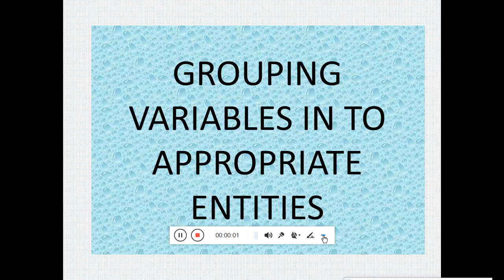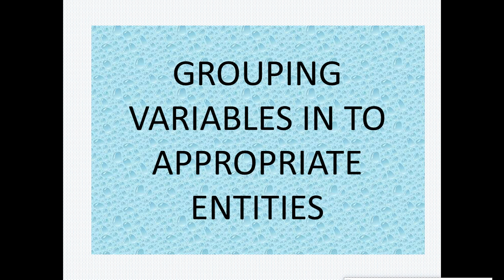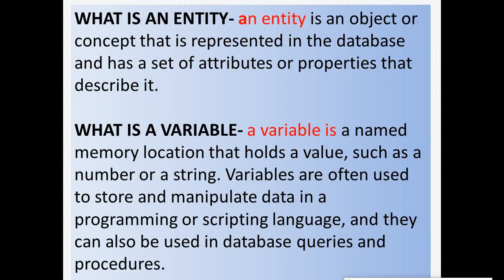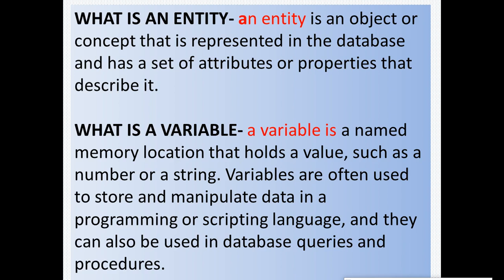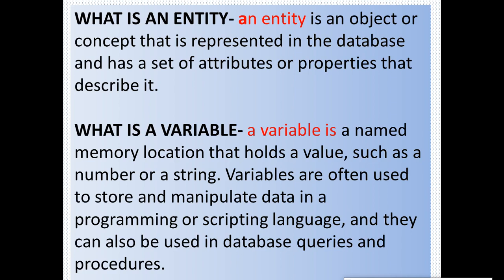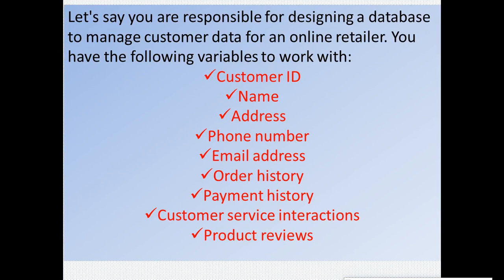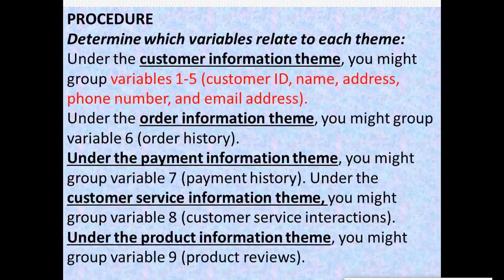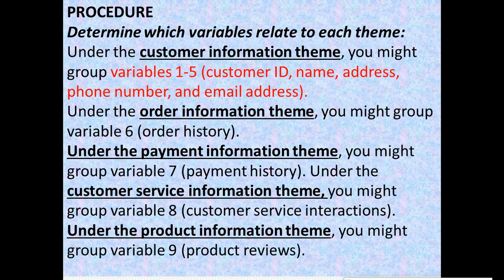The concept of grouping variables into appropriate entities in the context of DBMS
In this video, we will explore the concept of grouping variables into respective entities in the context of a database management system (DBMS). We will explain what entities and variables are in DBMS, and why it's important to group variables into appropriate entities.

We'll start by discussing the main themes or categories of data in a DBMS, and how to determine which variables belong to each theme. We'll also cover the importance of considering the level of measurement for each variable, and how to determine the appropriate level of aggregation for your data.

Throughout the video, we'll provide real-world examples of grouping variables into entities in different scenarios, such as employee satisfaction surveys and customer data management for an online retailer.

By the end of this video, you'll have a clear understanding of how to group variables into appropriate entities in your DBMS, and how to use variables in SQL statements to filter and manipulate data. Whether you're new to DBMS or looking to improve your database design skills, this video is a must-watch!